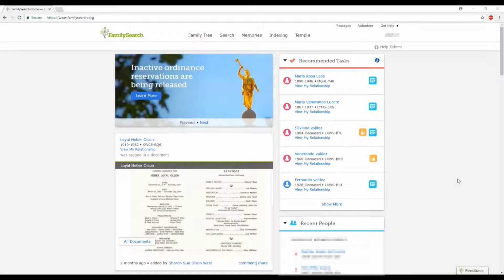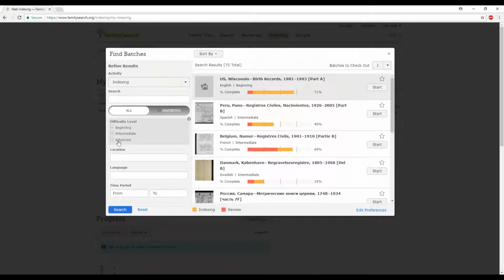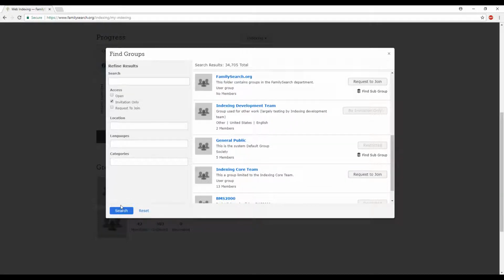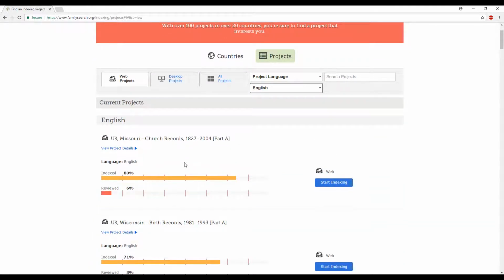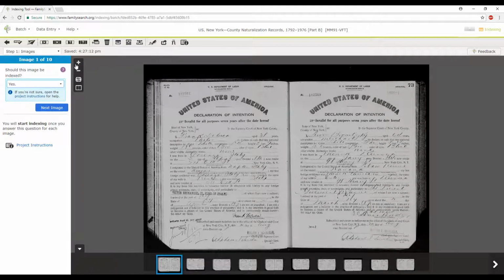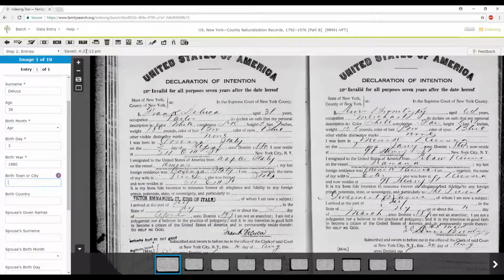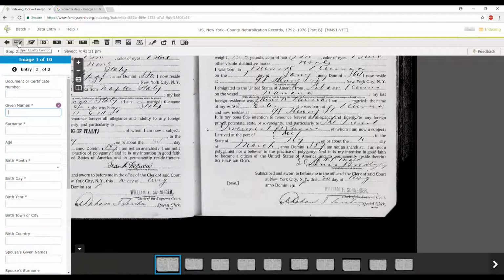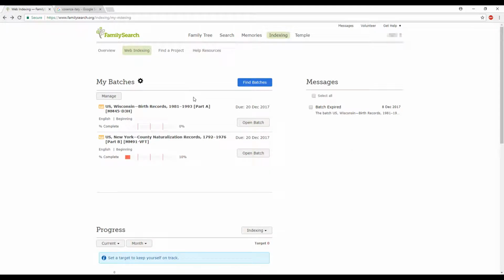How to Indexing on Familysearch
Familysearch.org